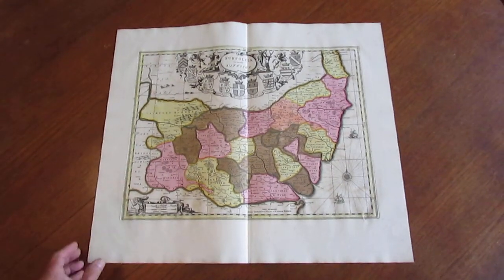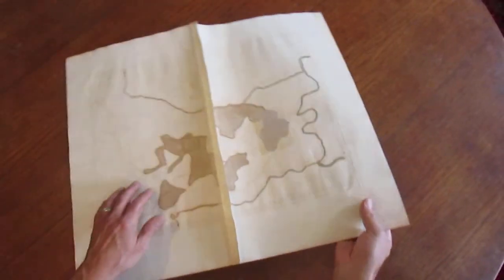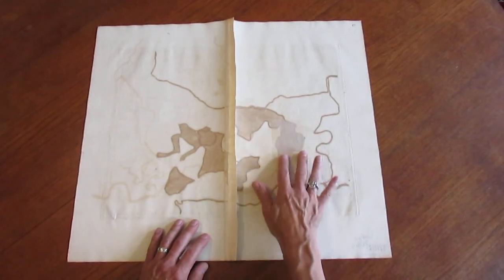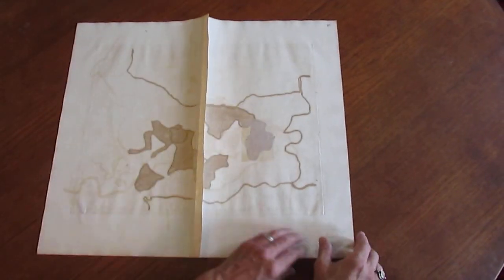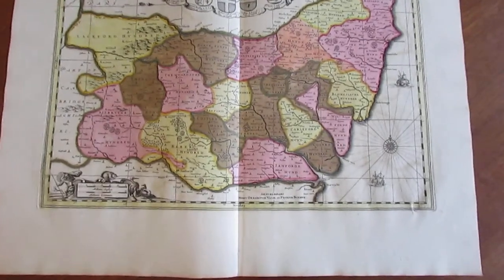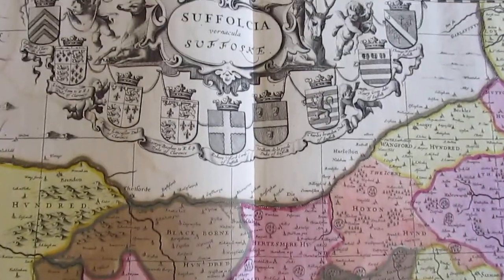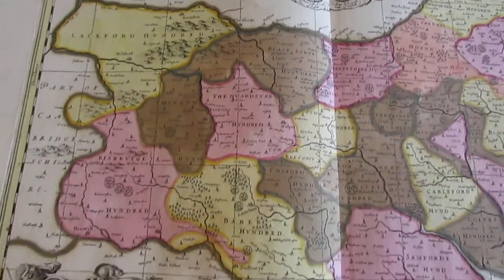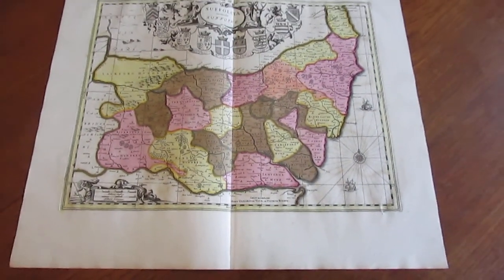Suffolcia Suffolk Ipswich England U.K. Britain c.1700 old antique color map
Issued c.1700, Amsterdam by Valk & Schenk.

Lovely antique engraved map with original hand color. Beautiful large vignette cartouche with animals and cherubs around a strapwork title and series of arms. Distance scale lower left, sailing ships within sea at right.

Lovely visuall appearance, some "verdigris" to paper from old color, now backed in a couple spots with thin tissue paper to support, short split along centerfold which is all but invisible when map is laid open, map displays wonderful visual appeal.

Original fold line as issued.